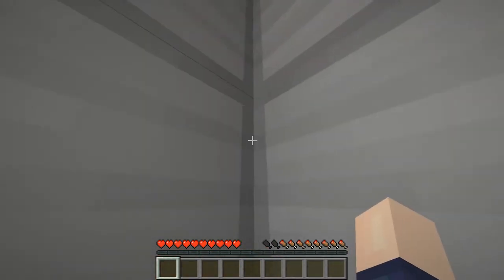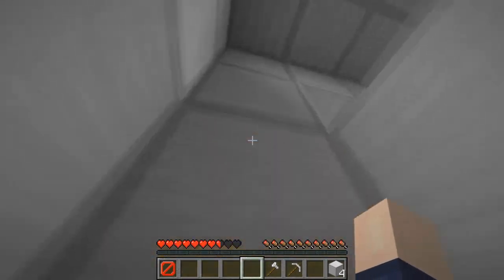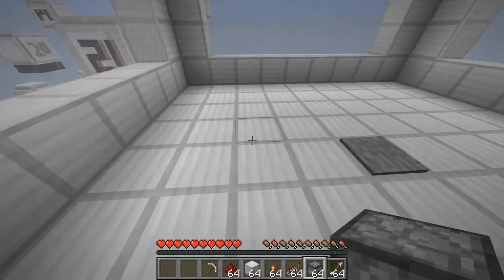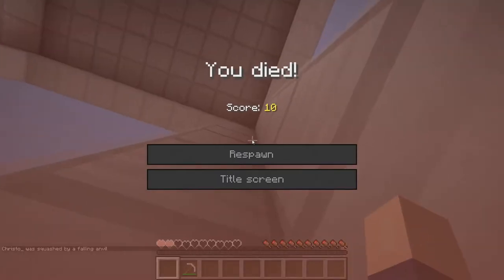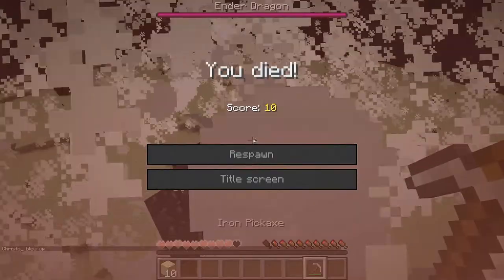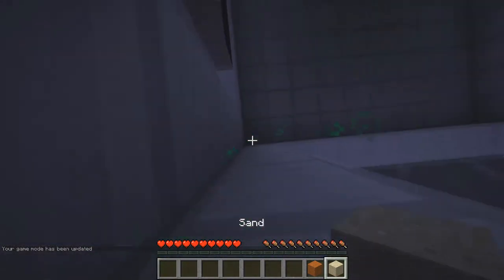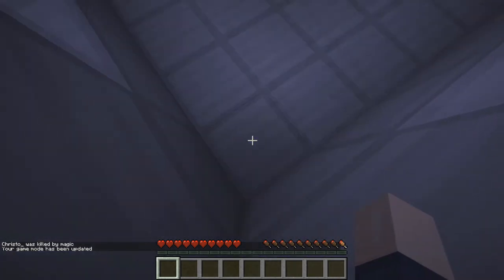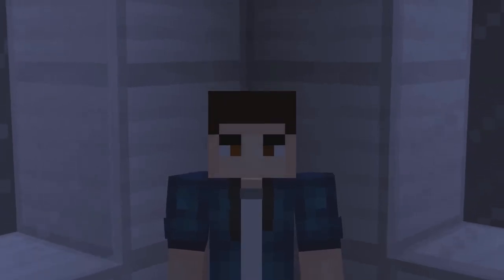30 Ways To Die - Part One - Minecraft Map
Minecraft Server Is in version 1.12.2
Christopia.mc.gg

100% You wont Click This.  goo.gl/ntALfQ
See I Was Right.

Social Links.
Steam Page: goo.gl/v1WMNZ
Discord Server: goo.gl/cSh7on